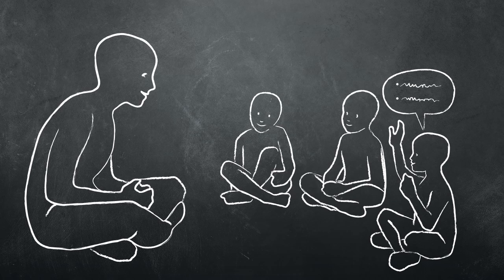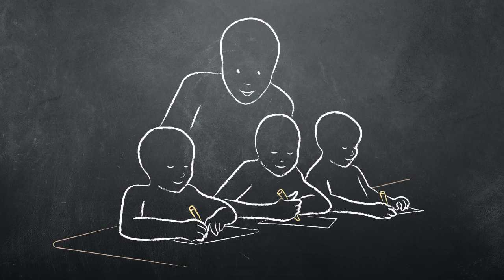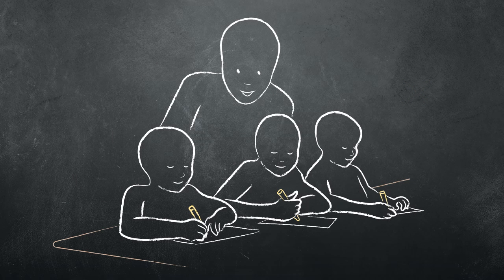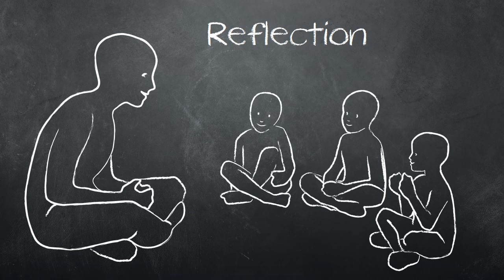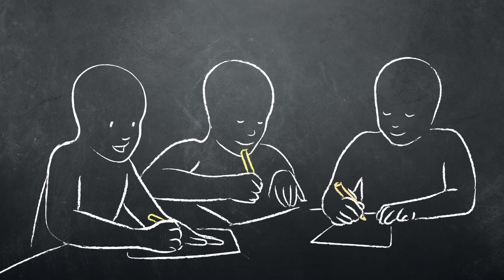Reflection - India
After a lesson, students may use reflection to reinforce the concepts they have just learned. They may do so verbally, in writing, or by drawing pictures. Reflection lets teachers know that students understand what has been taught.